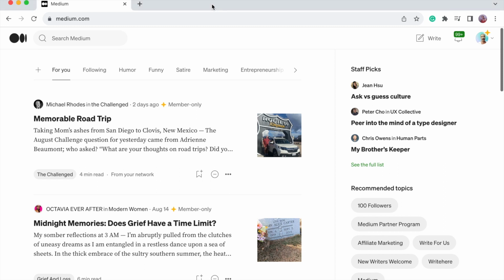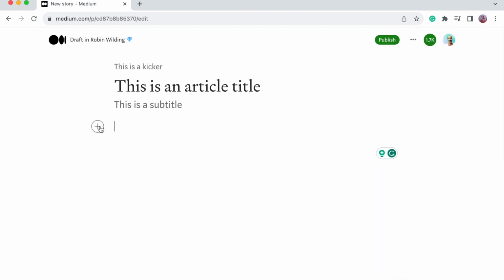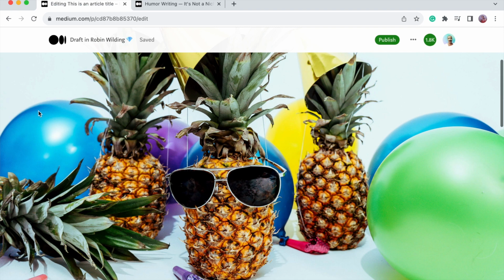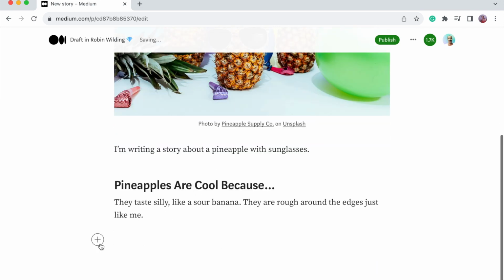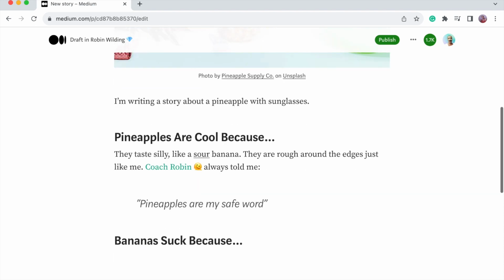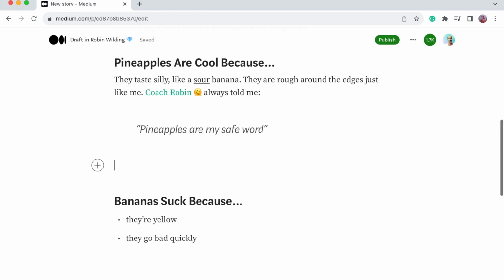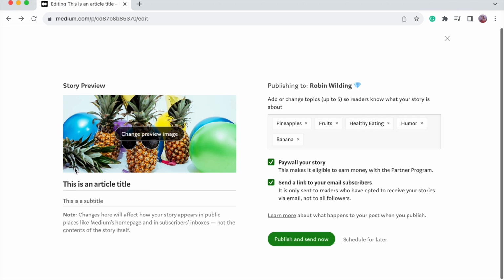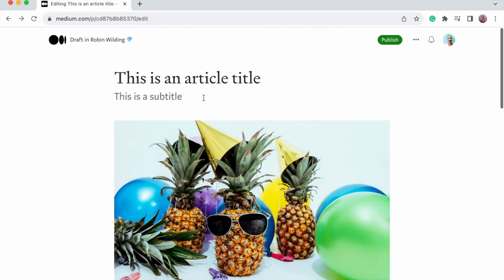How to Use Medium’s Editor | 2023 Tutorial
An easy step-by-step guide on how to create and published a story on Medium.com in 2023

Steps:
00:00 intro
00:22 create a story
00:53 adding a title, subtitle and kicker
01:54 adding images
03:27 image size/width
06:31 adding a subheading
07:01 adding a video
07:34 how to bold/italic words or phrases
07:55 adding a link to text
08:07 tagging other writers
08:41 how to format quotes
09:24 bulleted/numbers lists
10:15 how to add a drop cap
10:38 how to find your word count
11:07 how to add a text block / code block
11:42 how to add a separator (a visual ellipsis)
12:06 publishing your story (self publishing or publication) & adding topic tags to your story
14:59 how to preview your story before publishing
15:29 recap of all the above
16:26 Outro—mic drop